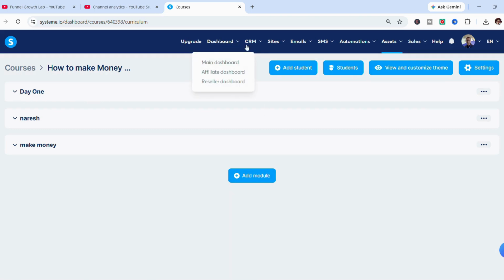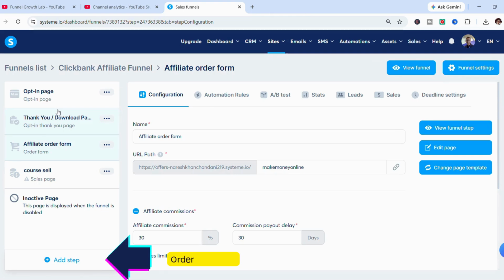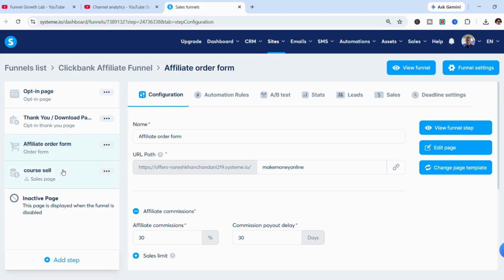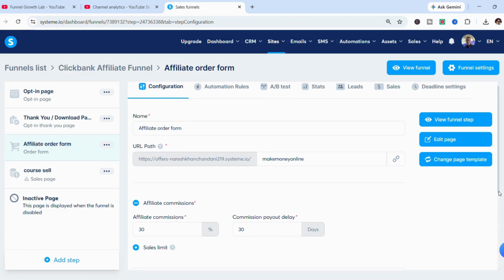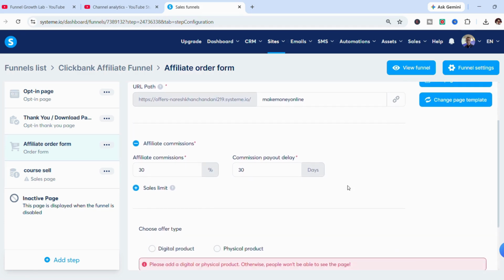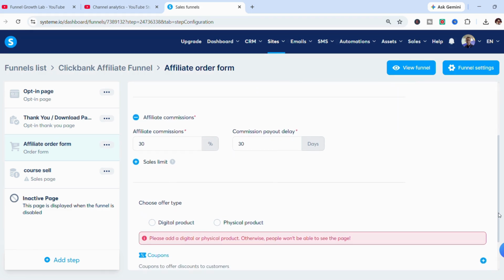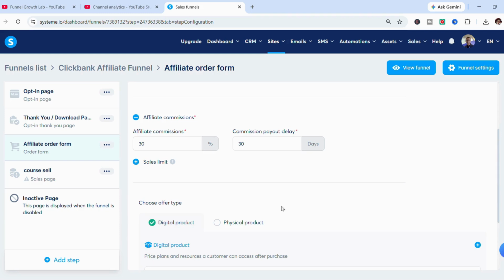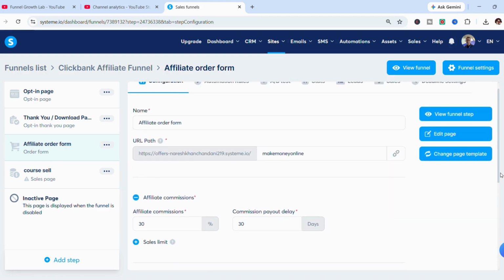How to Enable an Affiliate Program for Your Course in Systeme.io | Step-by-Step Tutorial (2026)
Learn how to enable an affiliate program for your online course in Systeme.io. In this beginner-friendly tutorial, you'll discover where to configure affiliate commissions and how to let others promote your course using their own referral links.

In this video, you'll learn:
How to prepare your online course
How to connect your course to an order form
How to enable affiliate commissions
How affiliate tracking works in Systeme.io